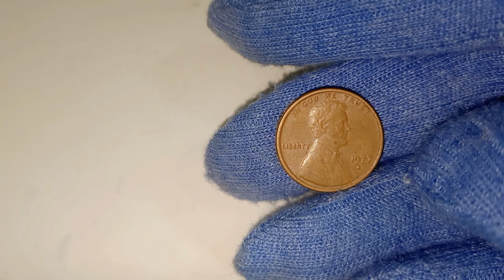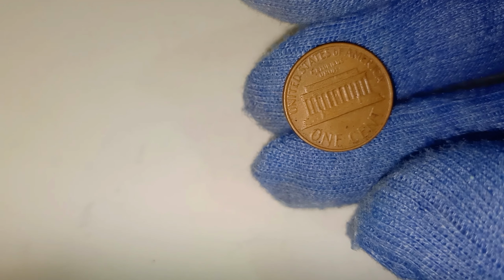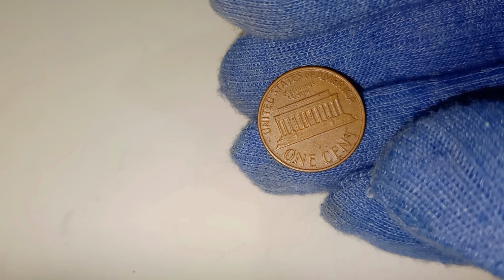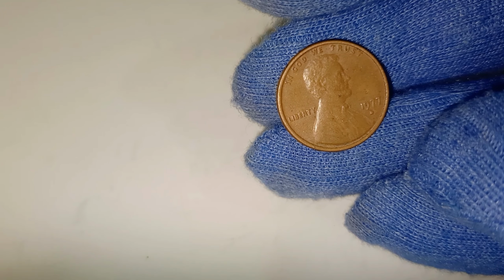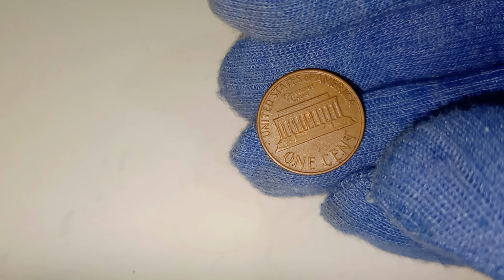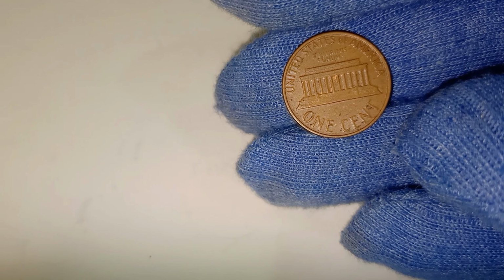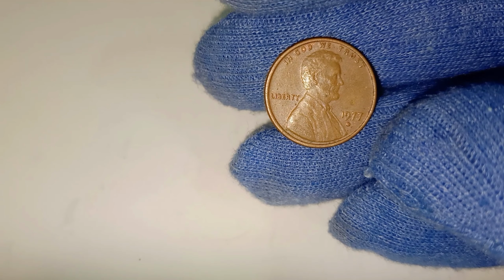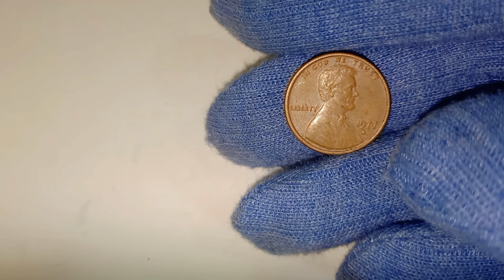1977 D Lincoln Penny That Could Make You a Millionaire! Pennies Worth Money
Join us in this captivating exploration of the 1977 D Lincoln Penny—a coin that could be worth a staggering $213,000! In this video, we dive deep into the history, rarity, and minting errors that make this penny one of the most sought-after by collectors. Whether you’re a seasoned numismatist or just curious, you’ll learn what makes this tiny piece of currency so valuable and how you could be holding a fortune in your pocket change.

CNN World, your ultimate source for discovering hidden treasures in the world of coin collecting. Whether you're exploring rare coins, learning about valuable collectibles, or just looking to find the next great addition to your collection, we offer in-depth videos on coins from all over the world. From historic finds to modern rarities, join us as we uncover the incredible stories behind some of the world’s most valuable coins.